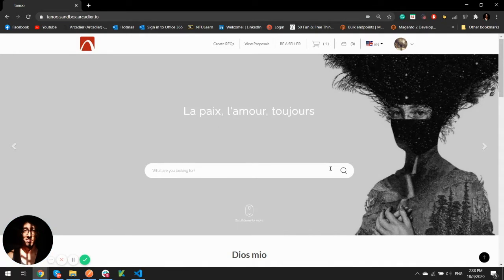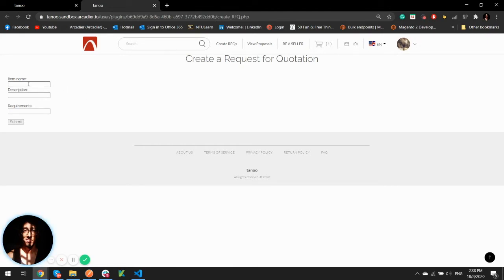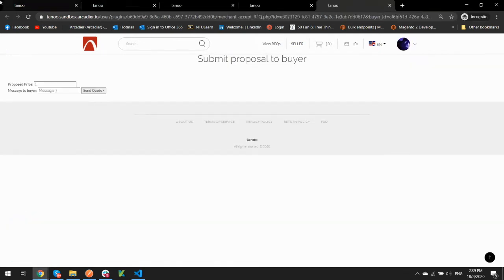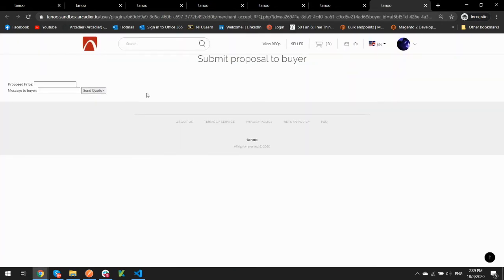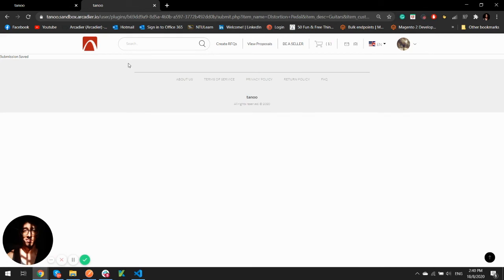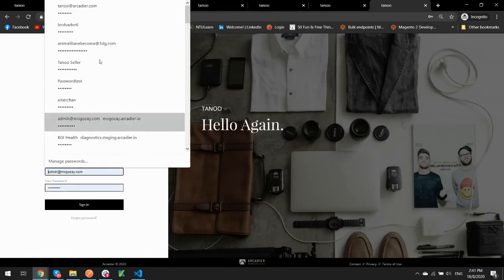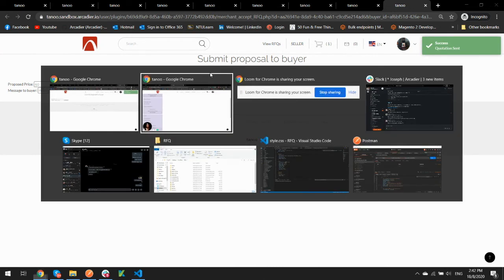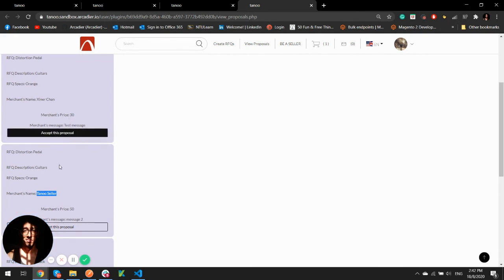Arcadier SDK for PHP example: Creating an RFQ flow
Learn how to use Arcadier's SDK for PHP to create different plug-ins and applications. In this example, we look at how the SDK for PHP can be used to create an RFQ flow, or buyer requested item.